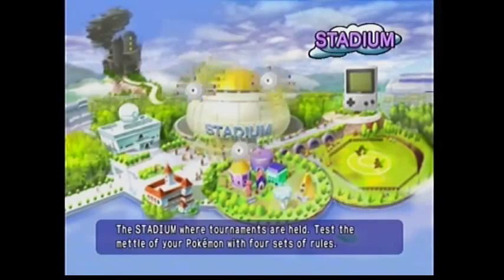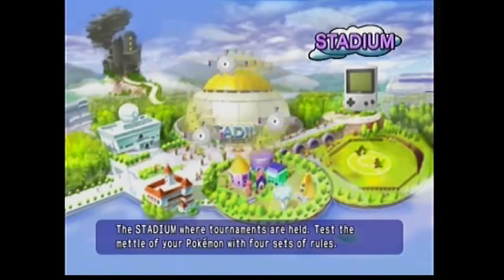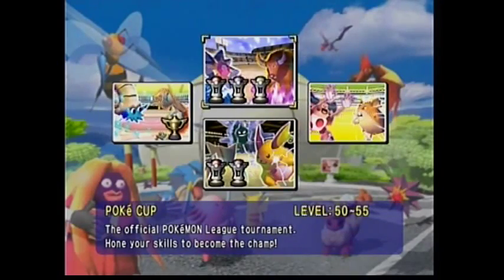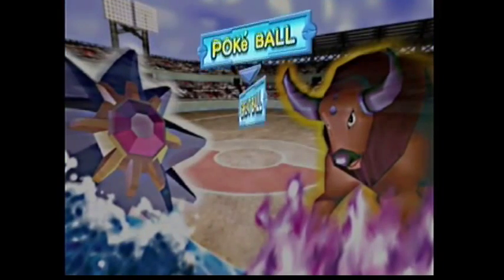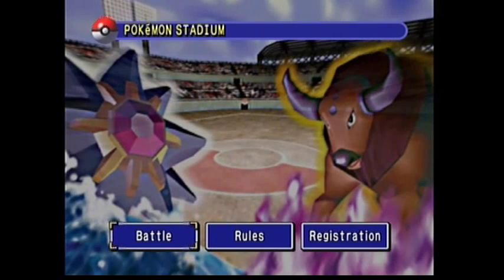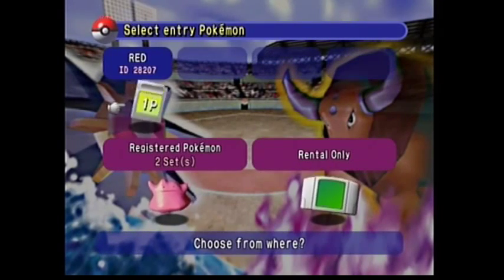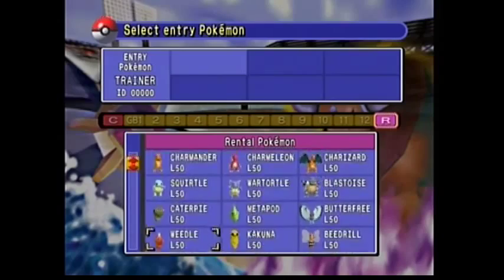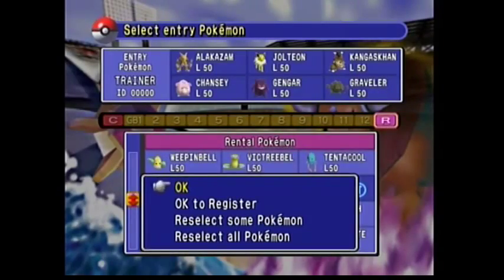How To Get The Doduo (Double Speed) GameBoy Tower In Pokémon Stadium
In this video I show you how to get the Doduo Gameboy Tower in Pokémon Stadium for N64.
I do not claim to own Pokémon, GameFreak, or Nintendo.
Here is a link to Amazon if you wish to add this game to your collection